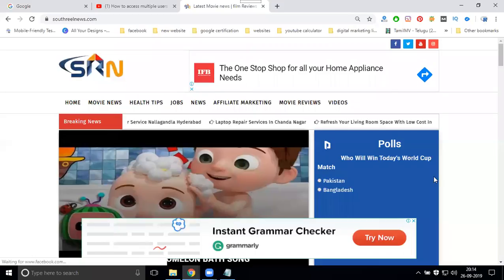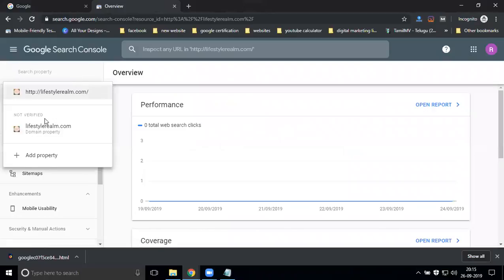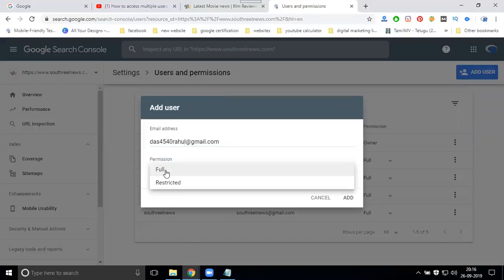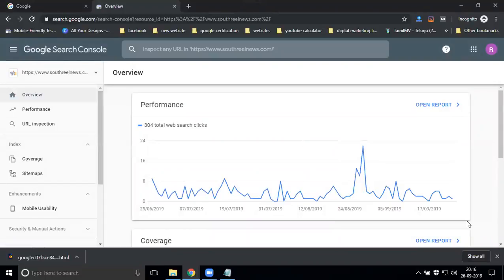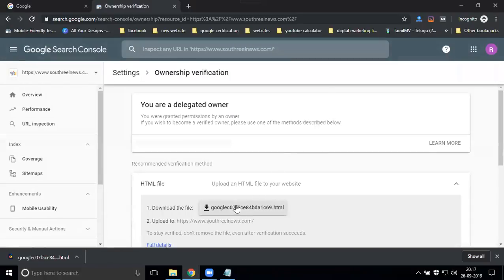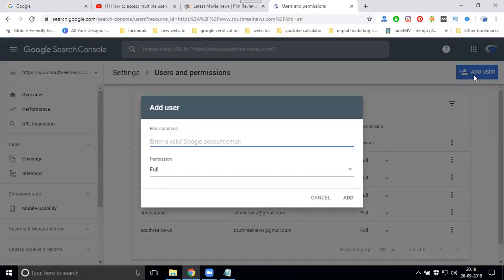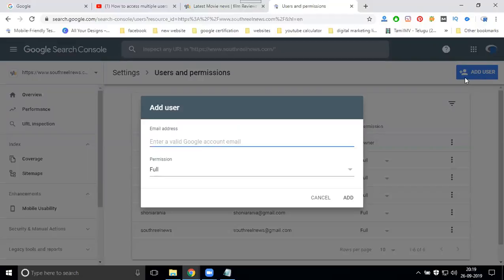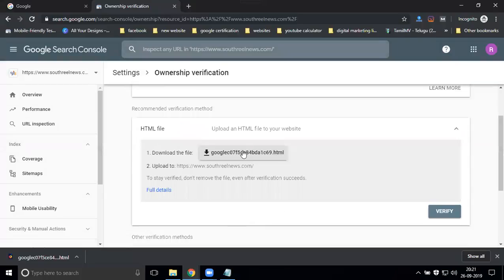How to access multiple users in your website google search console | Digital Marketing Tutorial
DigitalMarketingTraining - Learn this video How to access multiple users in your website google search console tutorials by digitalrakesh